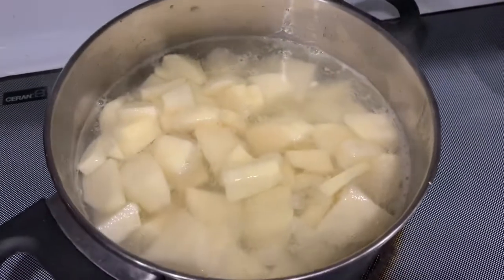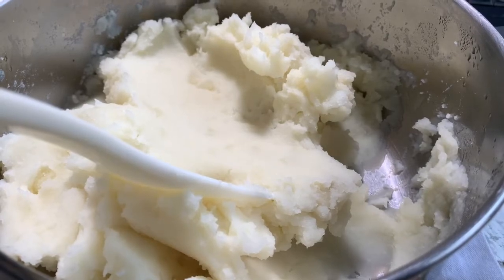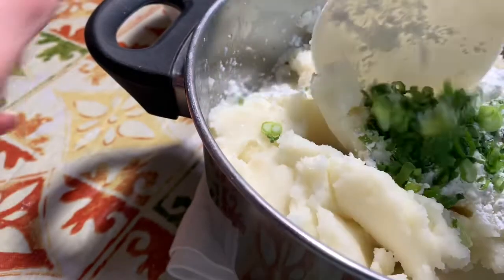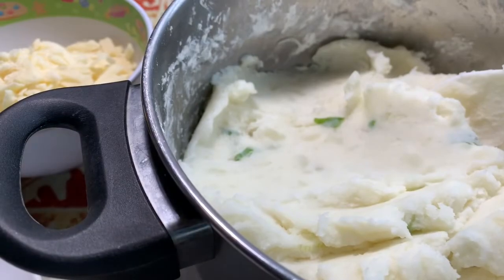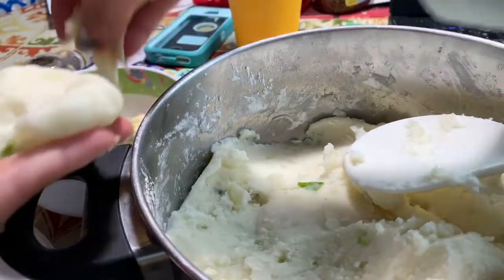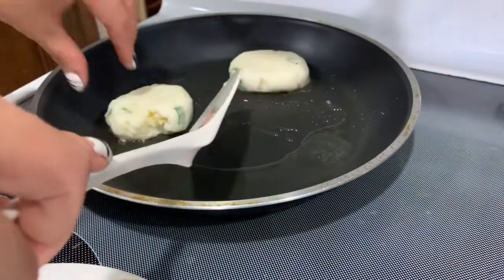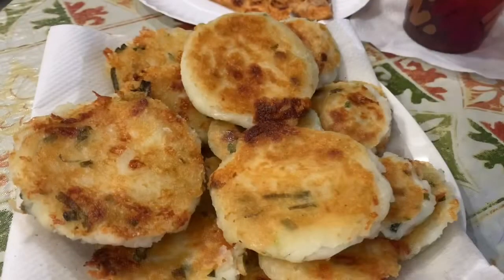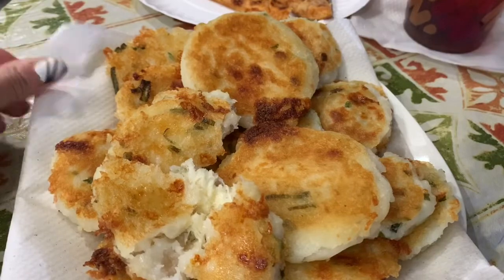Cheesy Potato Mini Cakes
Today I just want to share with you my own cheesy Potato mini cakes.